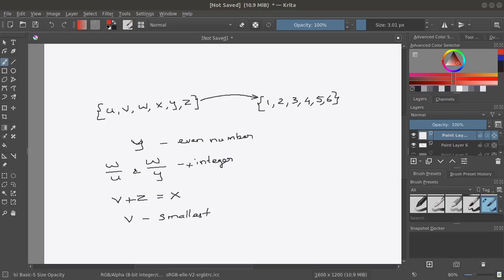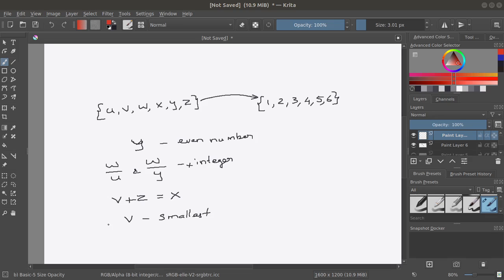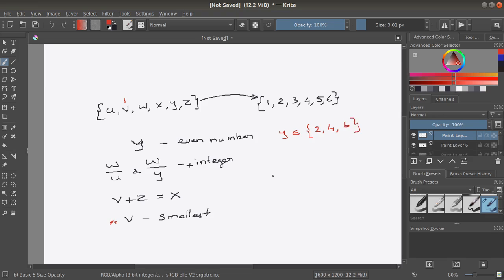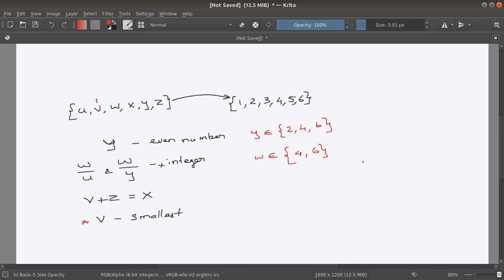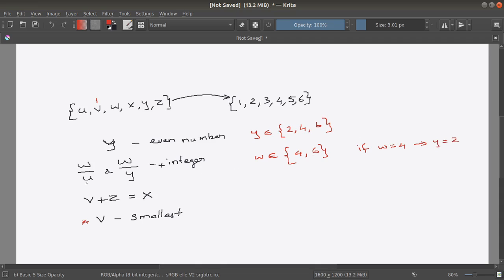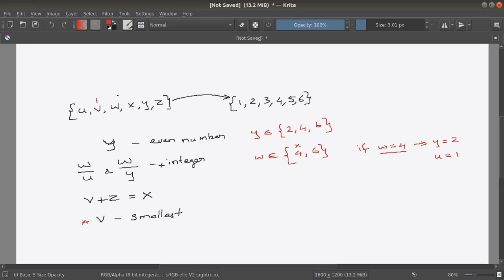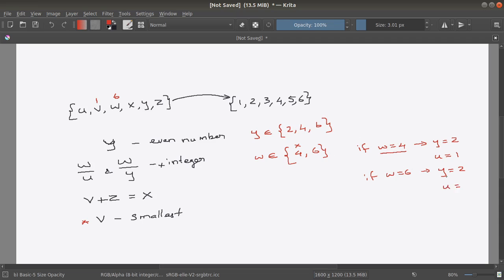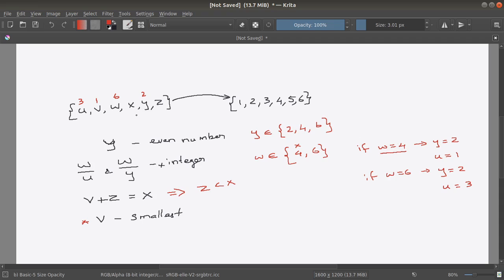puzzle solution 002